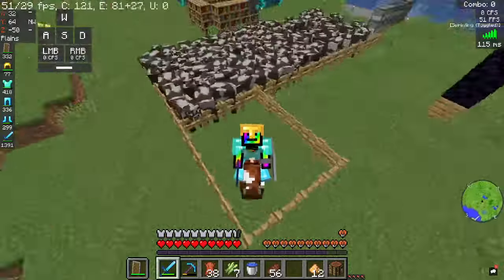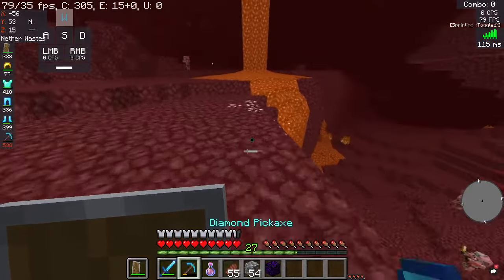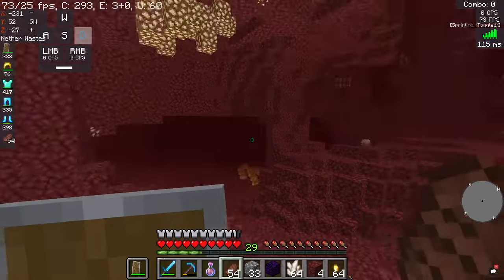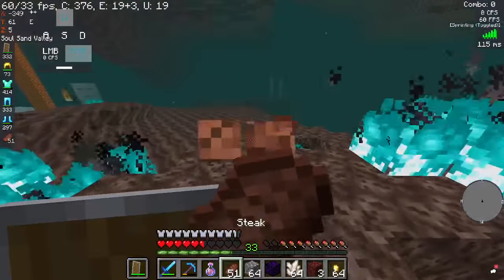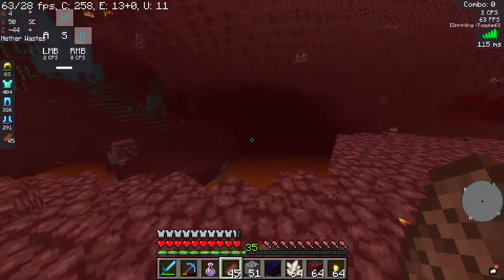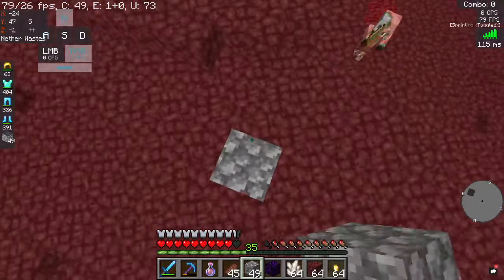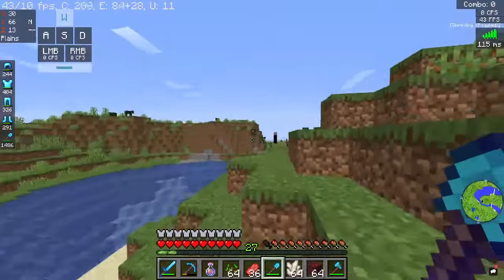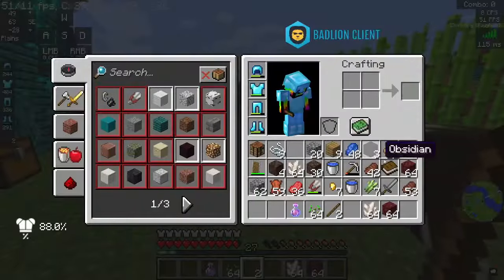Half a heart in nether, *NOT GOING INTO NETHER FOR WHILE* (Boneycraft ep 4)